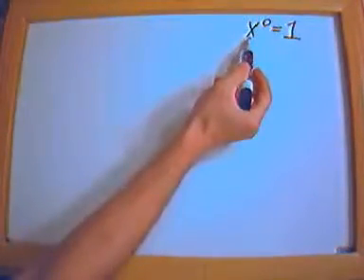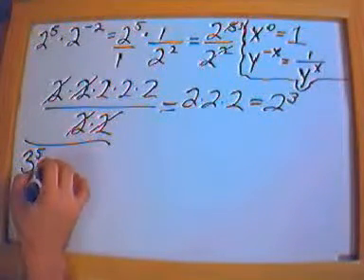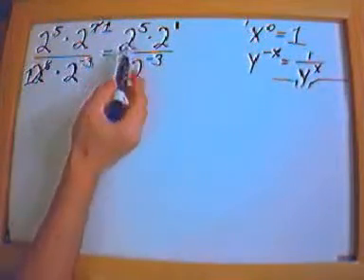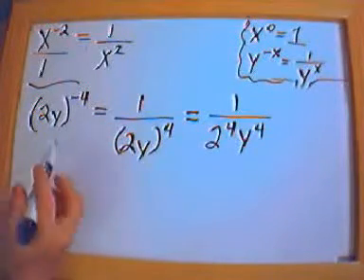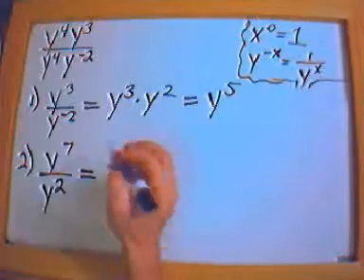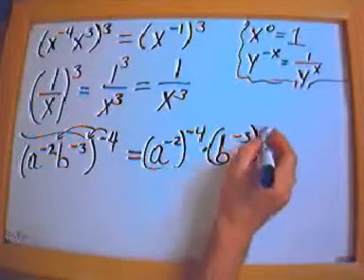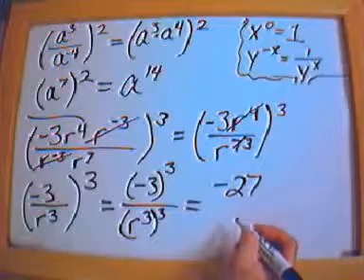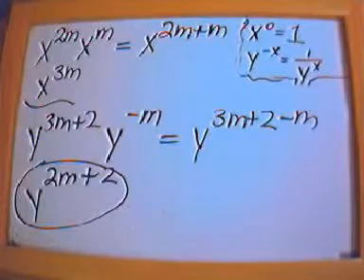13 Zero and Negative Exponents